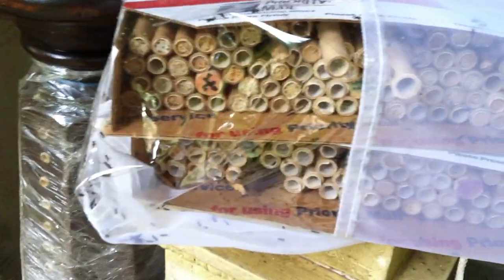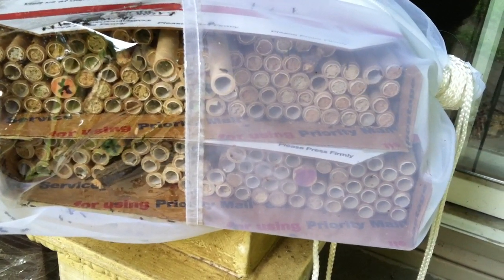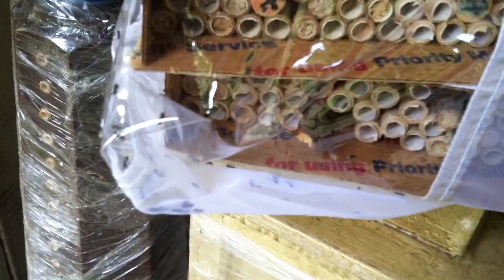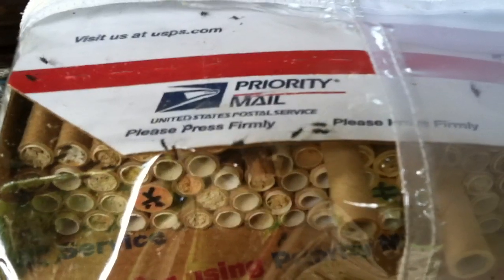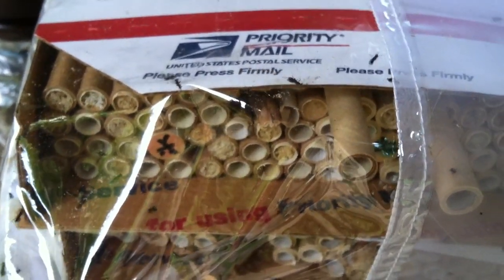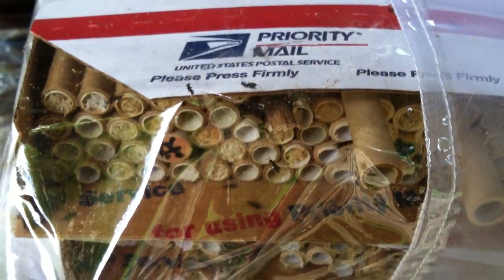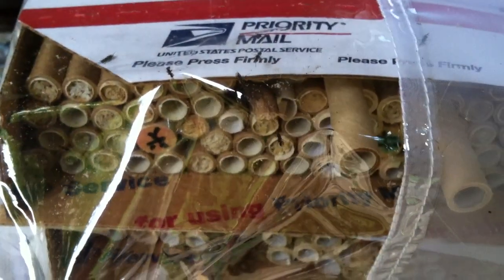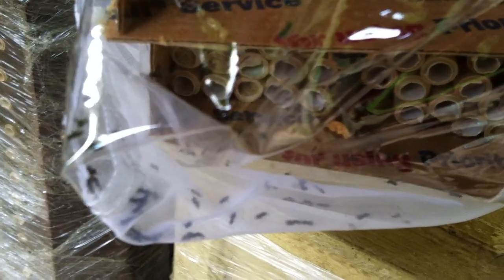Chalcid Wasps attacking native bees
These small wasps deposit their eggs in native bee nesting tubes.  When their eggs hatch first, these Chalcid Wasps eat the native bee food, and then the native bee pupae.  Cover your native bee nesting tubes or bee house, to protect your bee larvae from these predators!